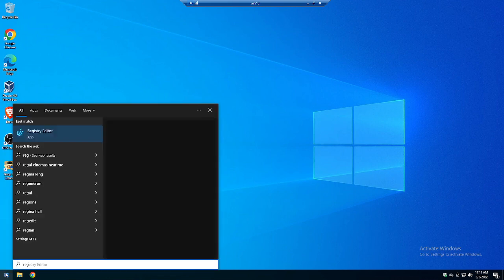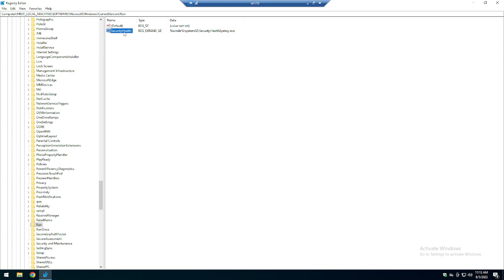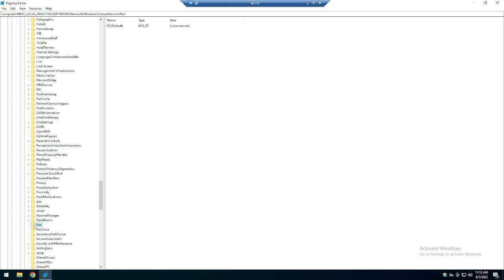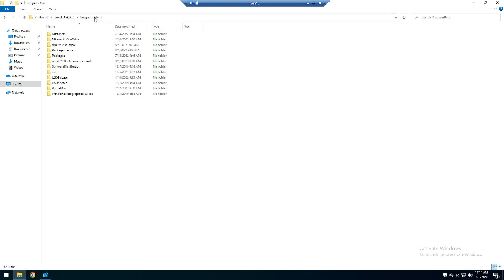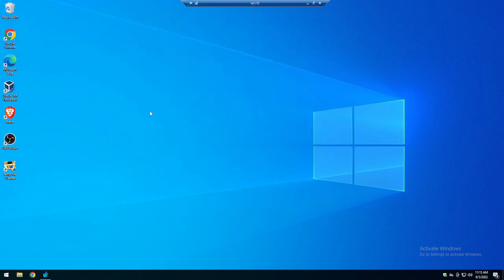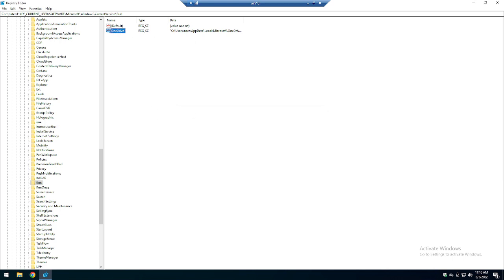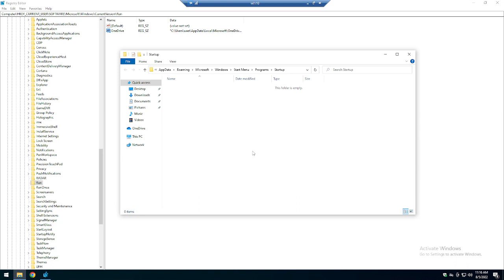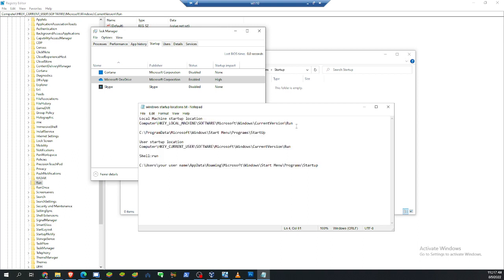How to remove Windows OS startup items.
This video shows you how to find and remove all windows startup items from all location. All local accounts or each individual profile. This will guide you through all the steps.

Local Machine startup location In registry
Computer\HKEY_LOCAL_MACHINE\SOFTWARE\Microsoft\WIndows\CurrentVersion\Run

C:\ProgramData\Microsoft\Windows\Start Menu\Programs\Startup

User Startup location In registry
Computer\HKEY_CURRENT_USER\SOFTWARE\Microsoft\WIndows\CurrentVersion\Run

Click start
type in run (open run)
type in Shell:run and hit run

c:\User\your use name\AppData\Roaming\Microsoft\Windows\Start Menu\Programs\Startup

BTC
1KZB1BpGjp4zJGHqJHvXxDzWBorh7HMH94
LTC
MUyPSQT9UwXYe1CYfrgyhEMcAktKe4SAu6
TRON
TV7hzrhzwfdDmUrUyy6Ly7fwiKMjikBg6w